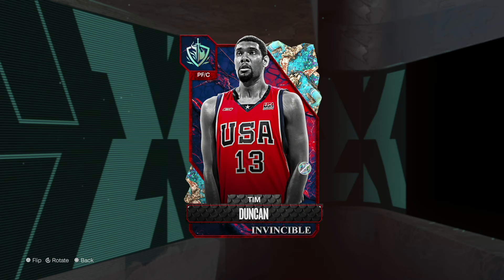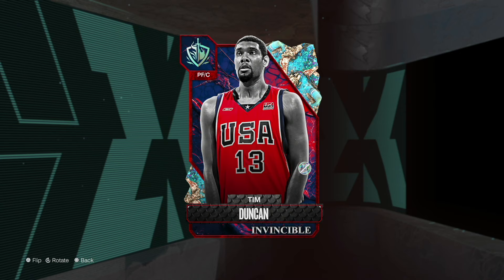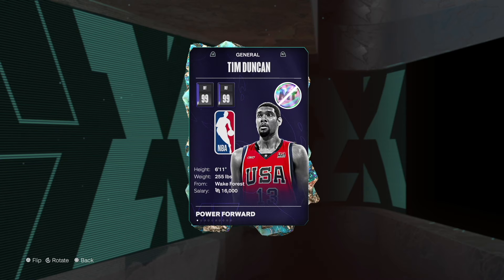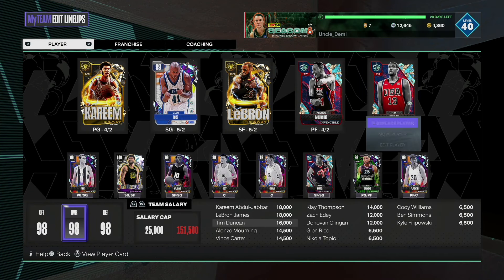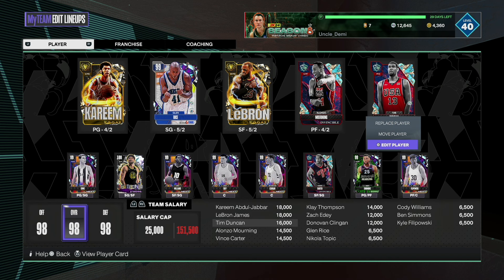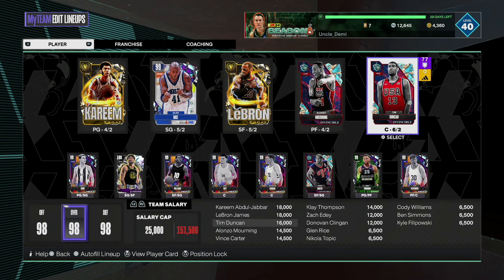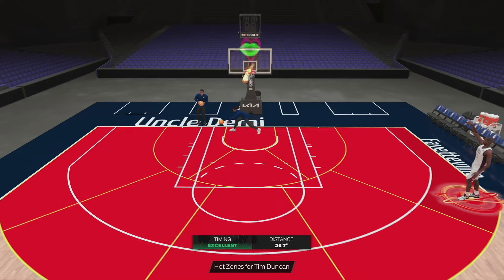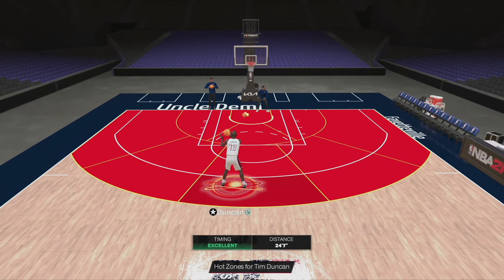Invincible Tim Duncan | Card Breakdown & Review | NBA 2K24 MyTeam